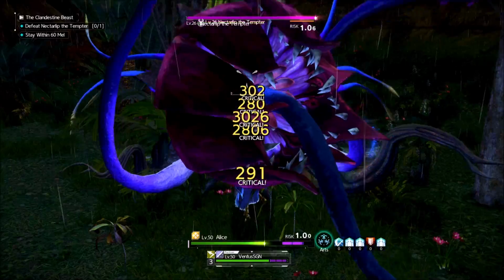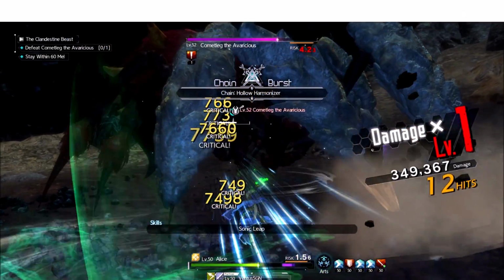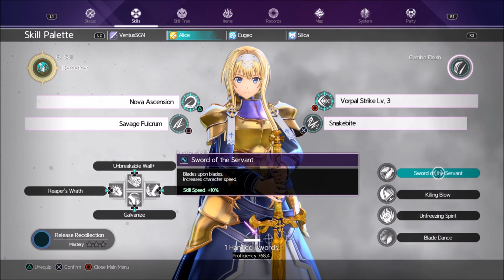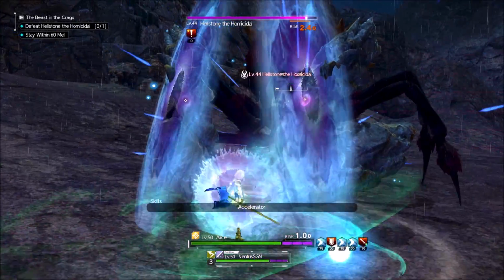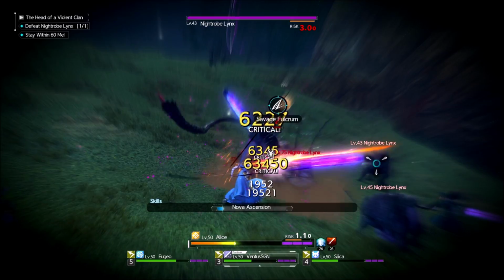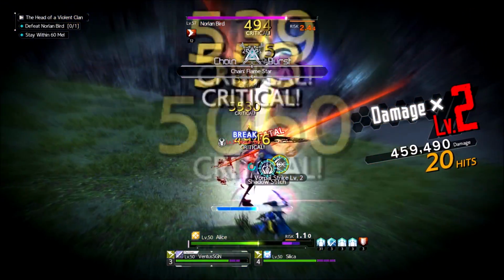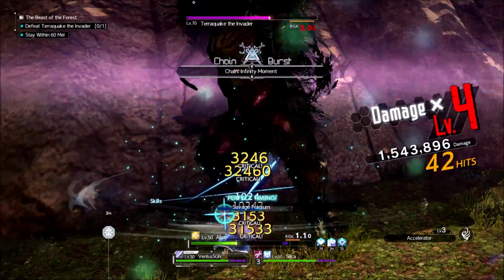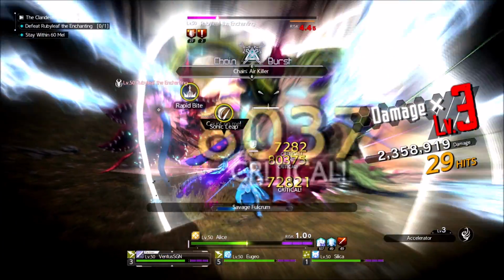2 MUST USE Builds For Alice! Sword Art Online Alicization Lycoris Gameplay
2 MUST USE Builds For Alice! Sword Art Online Alicization Lycoris Gameplay

Online Alicization Lycoris Gameplay)
//Main Channel : Ventus SGN
//About Sword Art Online: Alicization LycorisSword Art Online: Alicization Lycoris (ソードアート・オンライン アリシゼーション リコリス, Sōdo Āto Onrain Arishizēshon Rikorisu?) is an upcoming Japanese Role Playing Game (JRPG), to be released on Playstation 4, Xbox One, and Personal Computers (PC) through Steam. The game is being developed by Aquria and will be published by Bandai Namco. The events of the game are set to take place in Underworld and will follow the events of the Sword Art Online anime. Sword Art Online: Alicization Lycoris will cover the events of the entire Alicization Arc, spanning from Volume 9, to Volume 18. Alicization Lycoris promises to offer a faithful adaptation of the anime; however the reveal trailer showcases various changes from the main canon events.